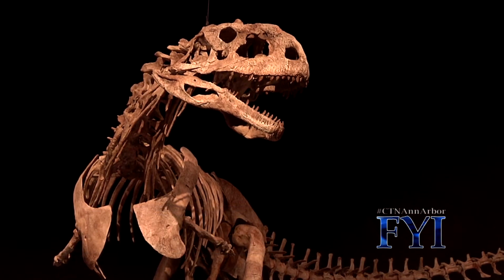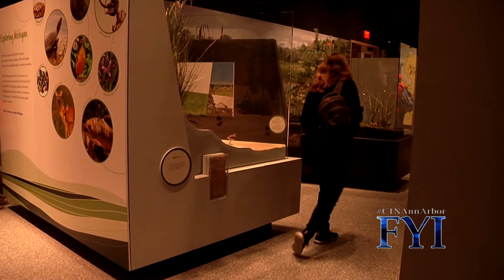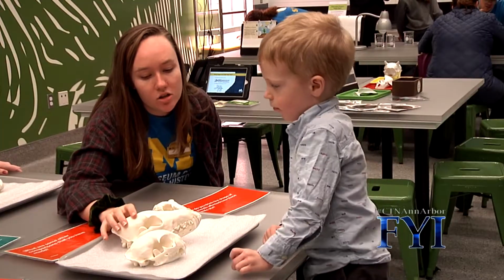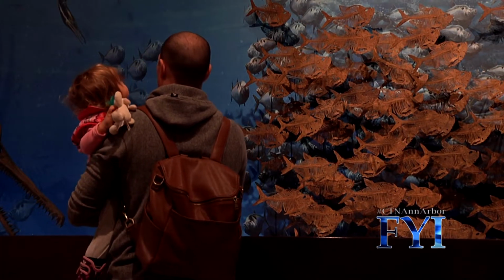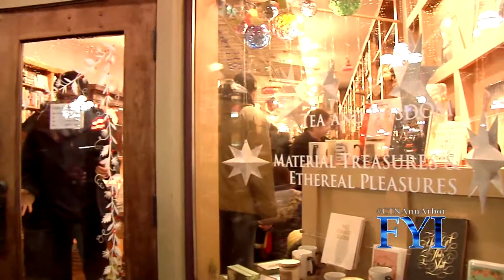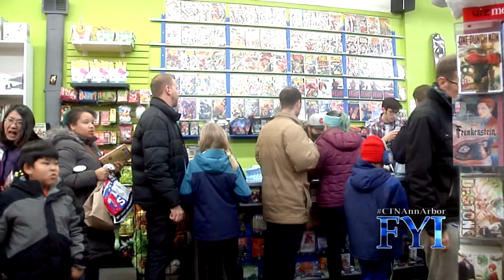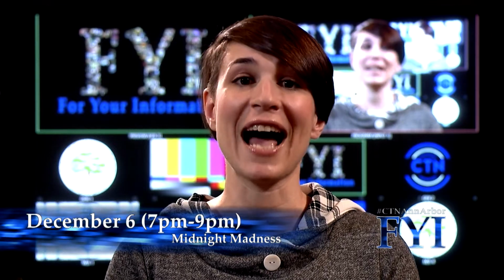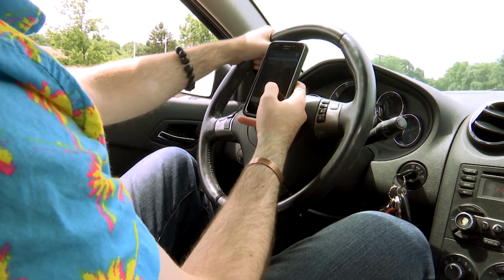FYI 917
Interview with Daniel Bigham & Muni Harrison on the Neutral Zone, University of Michigan Museum of Natural History Expansion Completion & Midnight Madness.